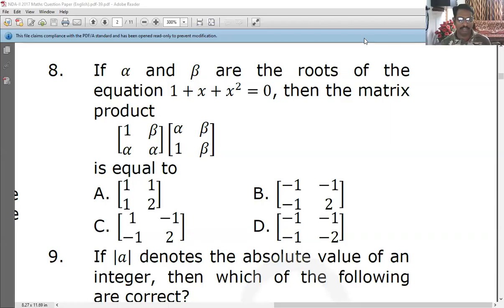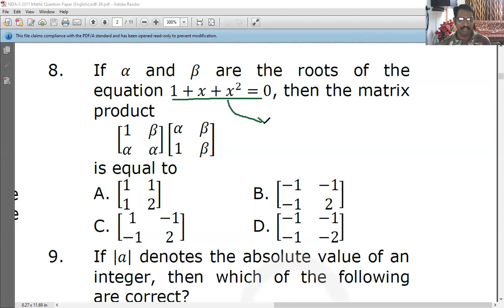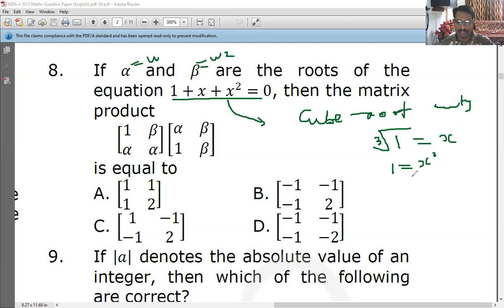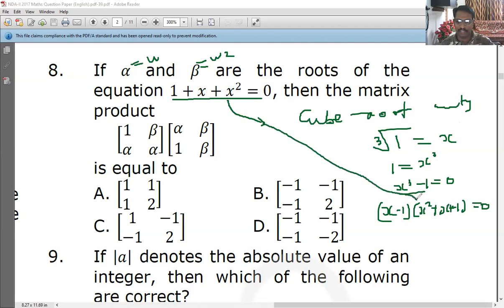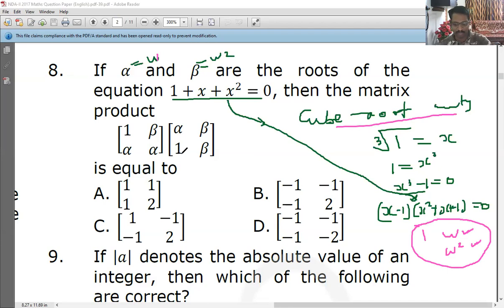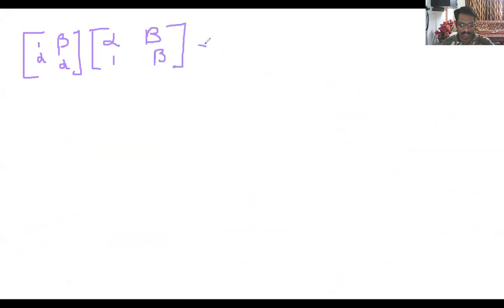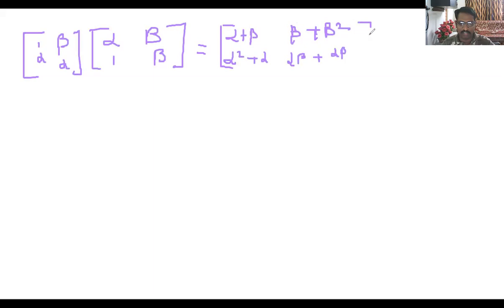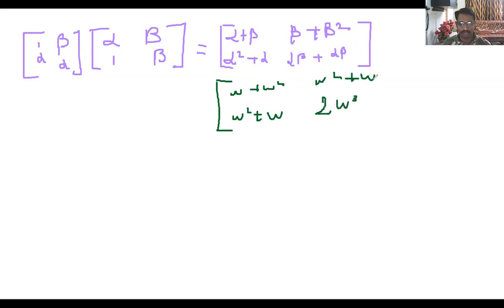Maths# Part 3 NDA#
For NDA Aspirants